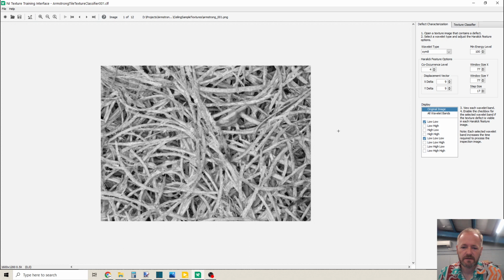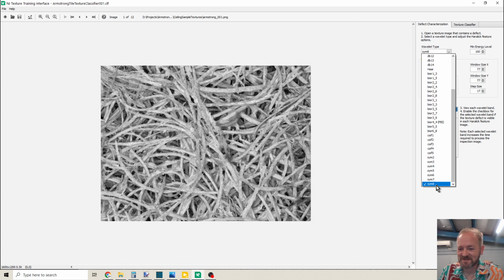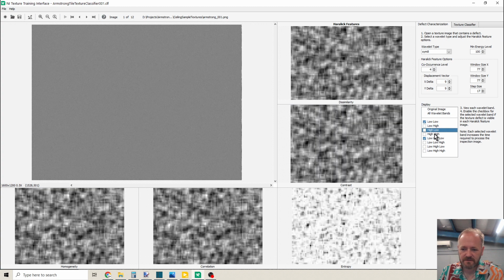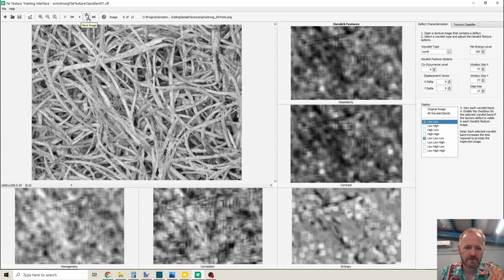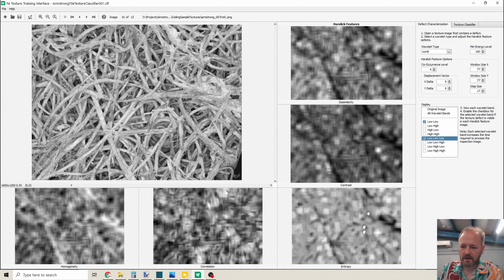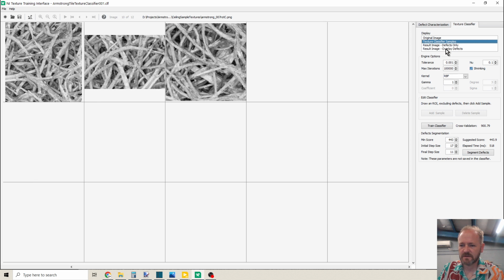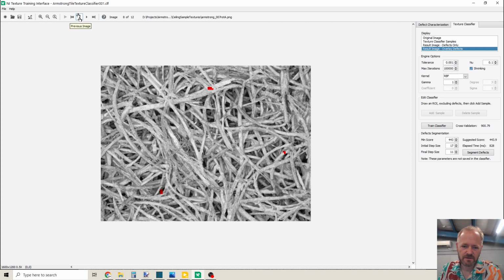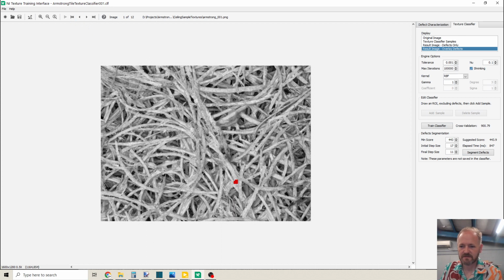NI Texture Classifier for looking at non-woven fibers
The non-woven fibers are a random pattern, but should have a uniform distribution of fibers.  In this example I use the NI Texture Classifier to locate areas that do not have the uniform distribution.  The clumps of fibers and the lack of fibers are highlighted with a red overlay.
  This is NOT an AI based system. For better or for worse, this requires a person to go through the wavelet settings, selecting images and settings that highlight the defects.  From three sample images the large defects are found. There are some small areas in the images that have defect highlights, although the small areas can be ignored.